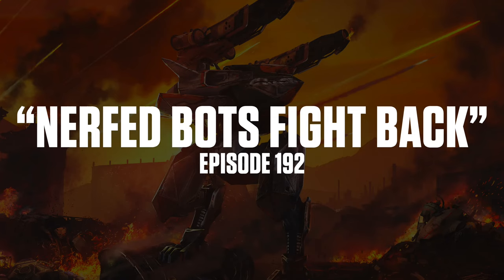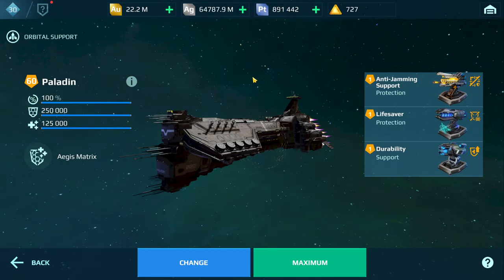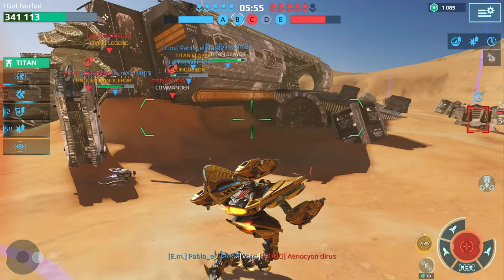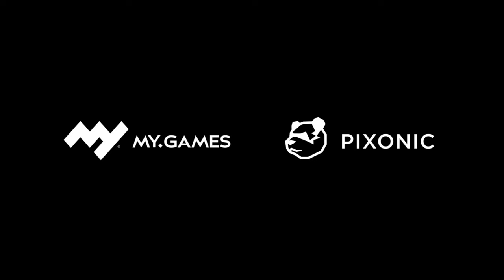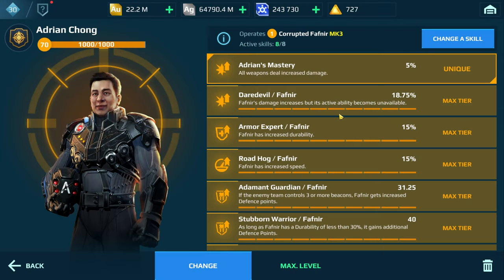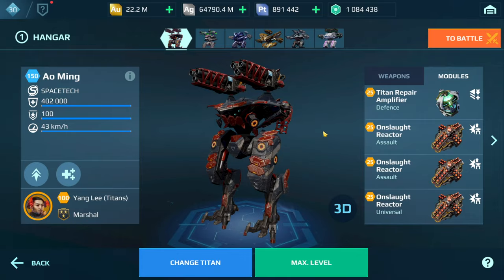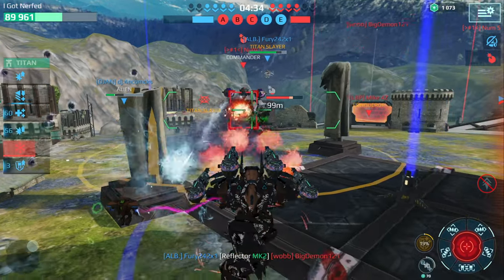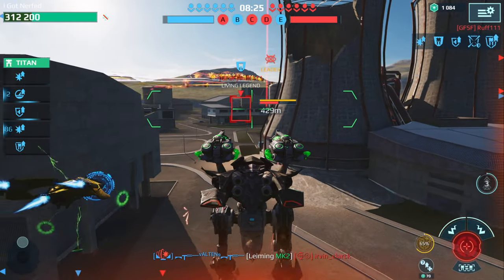Nerfed Robots Fight Back in this War Robots Dream Hangar Episode 192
War Robots Dream Hangars Gameplay where I run a hangar (by coveps1325) which consists of all nerfed robots and Titan – the Ao Ming, Ao Jun, Ochokochi, Ophion, Fafnir and Hawk. All of these robots along with their weapons were nerfed badly in both past and recent updates. How bad were the nerfs and were they really as bad as we all think they were? This is episode 192 of the Dream Hangar series.

Time Stamps
0:00 Intro
0:07 Cove's Dream Hangar
3:15 How do these nerfed robots do against meta on Dreadnought? (Game 1)
12:38 Here are the changes I would personally make or consider
14:43 Nerfed robots get their revenge on Castle (Game 2)